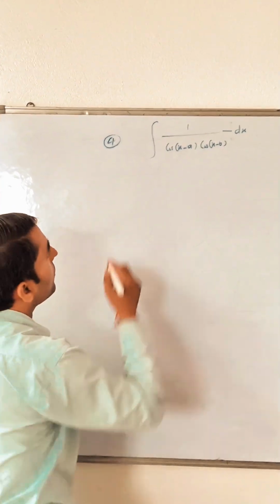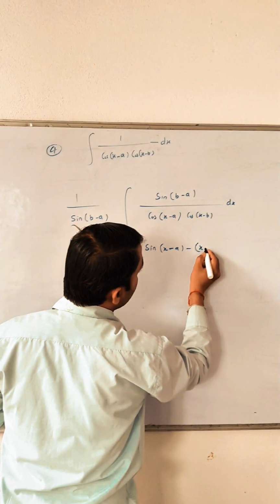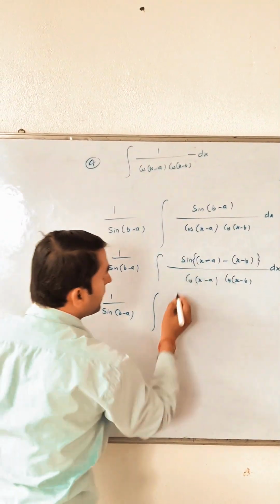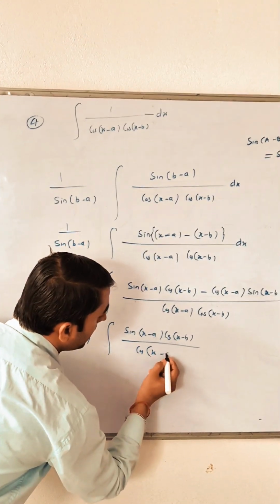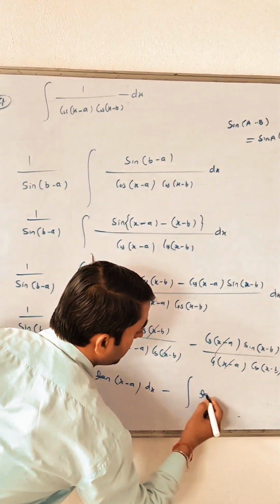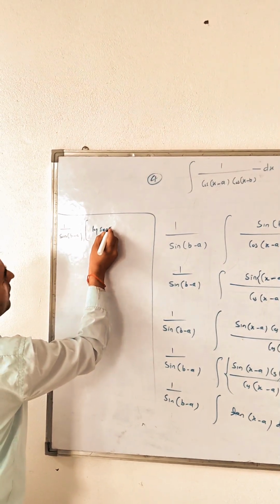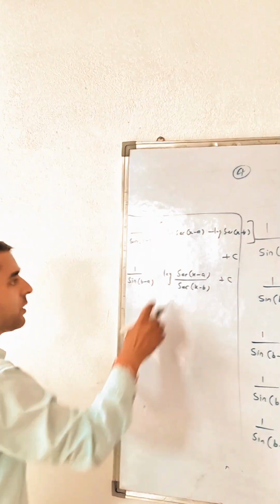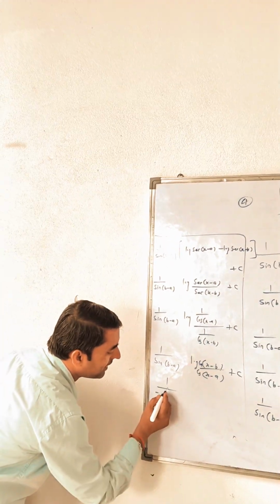मैथ क्लास 12th best class